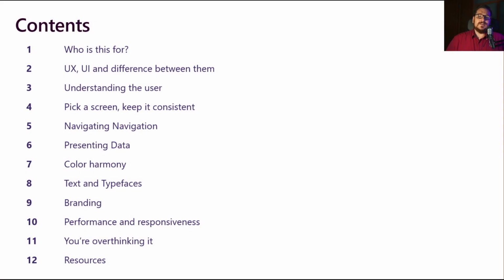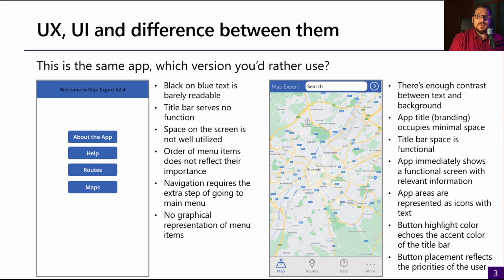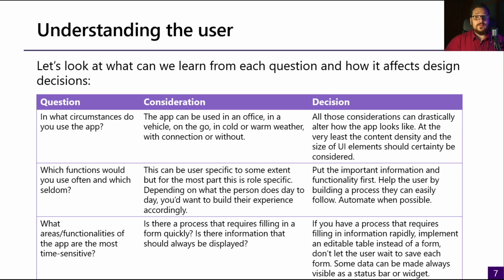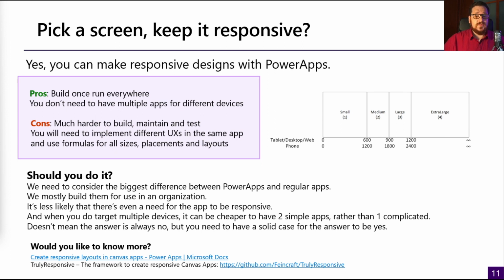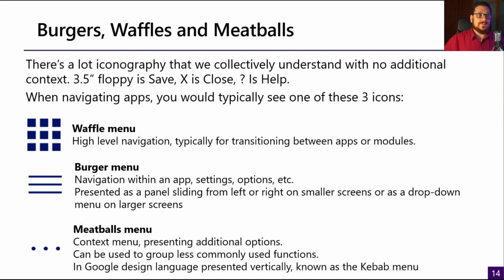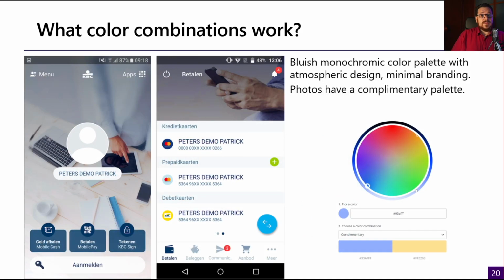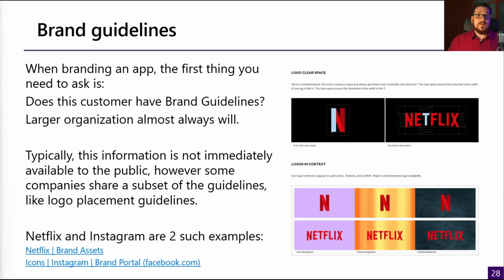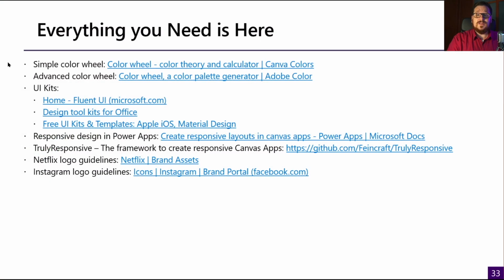PowerApps UX Design - TechTalk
This TechTalk is about the various UX design aspects when building CanvasApps.
It covers such topics as: Navigation, Layout, Performance, Branding, Responsive Design, and others.
The goal to help makers build apps that deliver functionality in an efficient and usable way, thus driving successful adoption.

Presenter: Ilya Fainberg